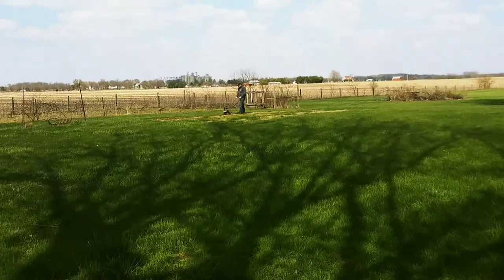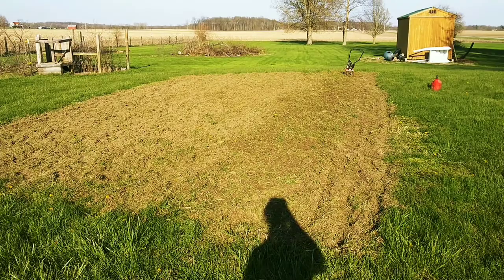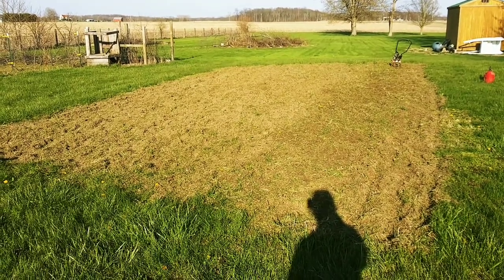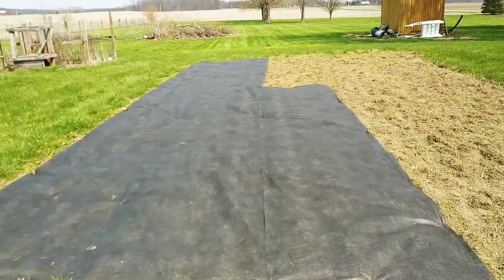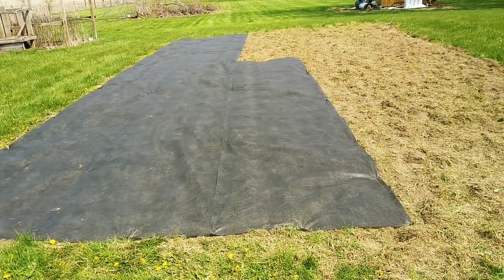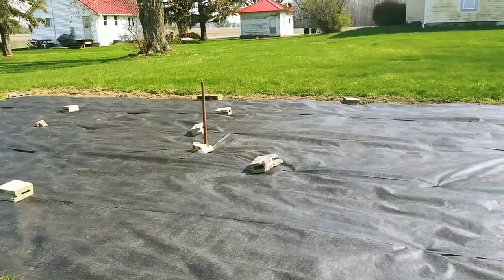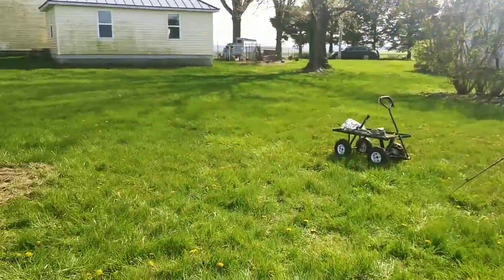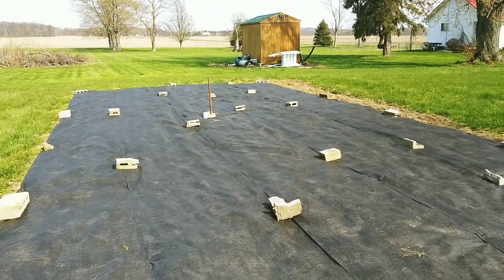Starting The Garden!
Come along as we get the garden plot prepped and ready for the greenhouse plants to move outside!